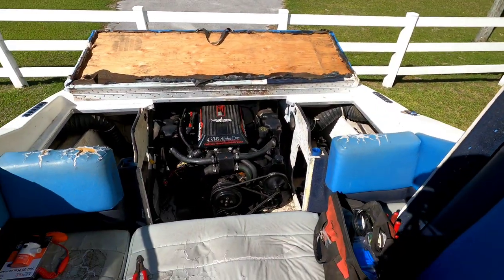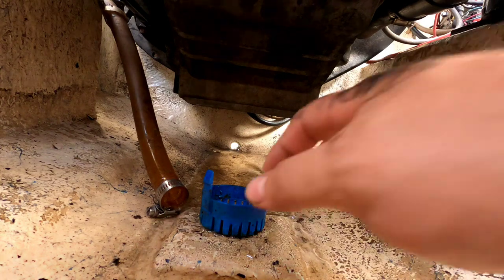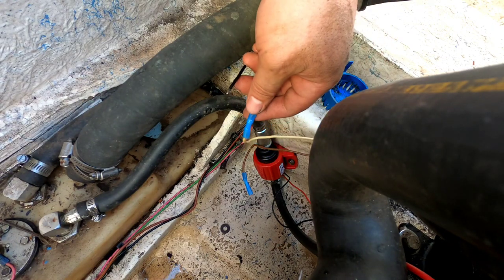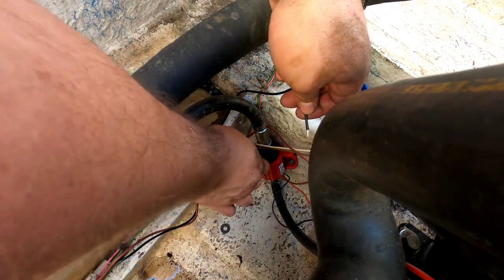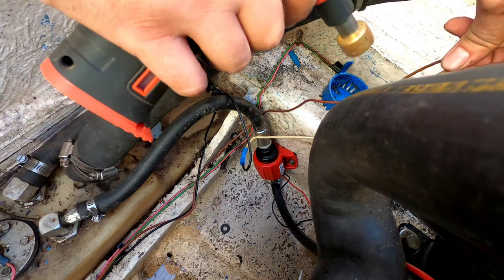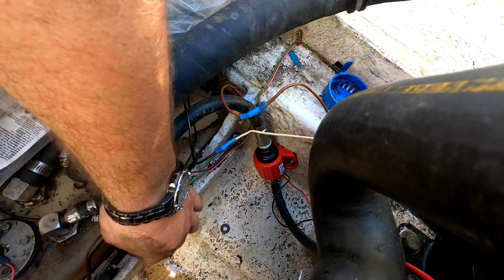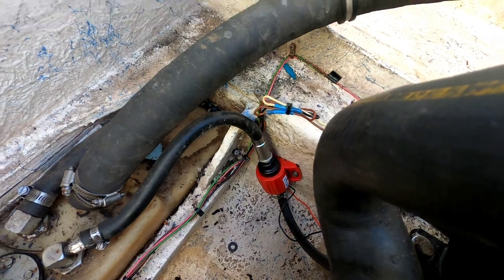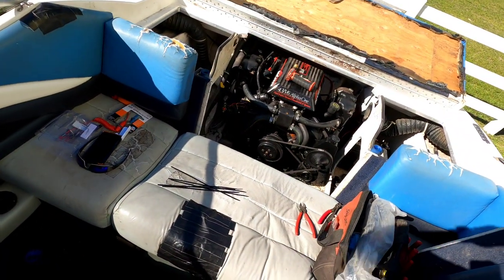Bilge Pump Replacement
‎@nicolenesmith8027  Bayliner BoatRepair BilgePump mechaniclife florida finally got a change to replace the bilge pump and was an easy switch.